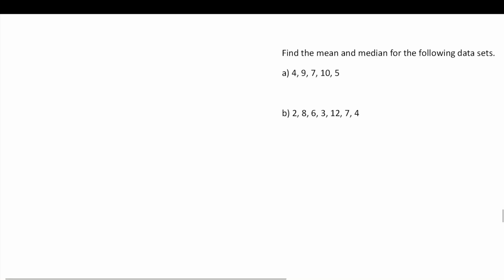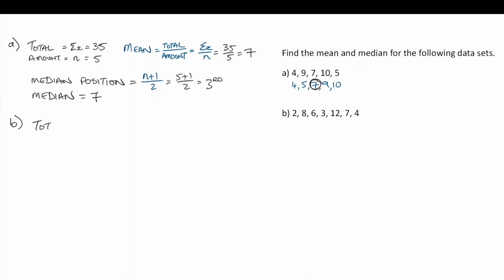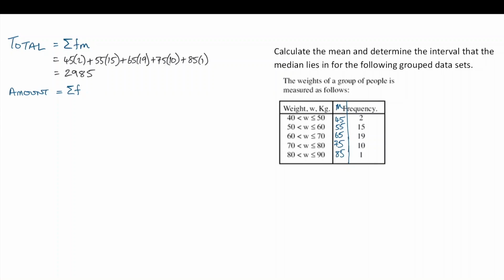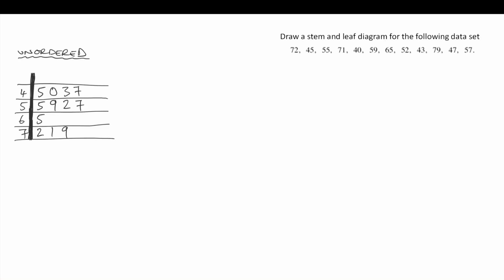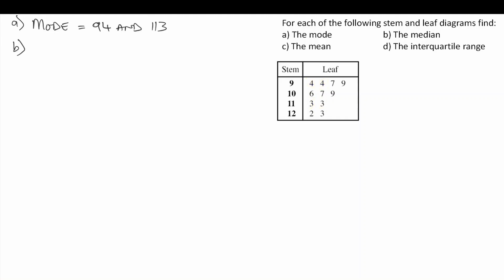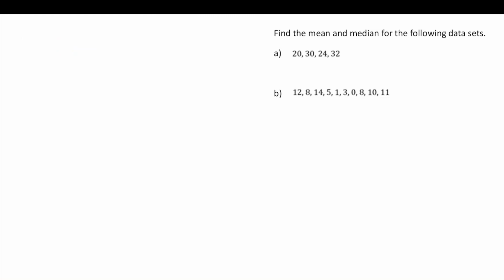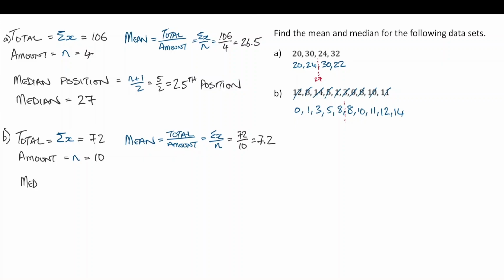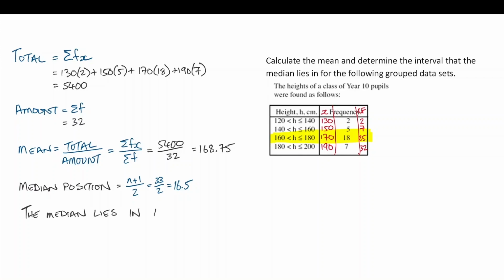12RGC - PS - Q2 - Mean from Frequency Table